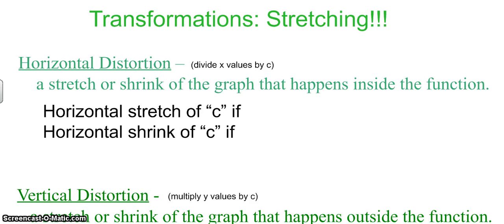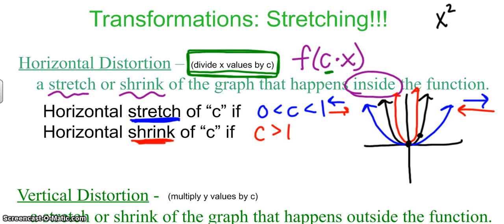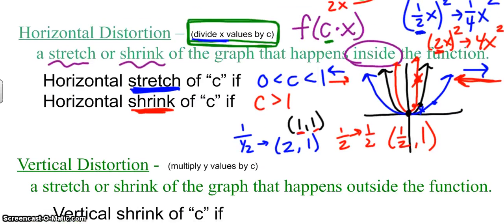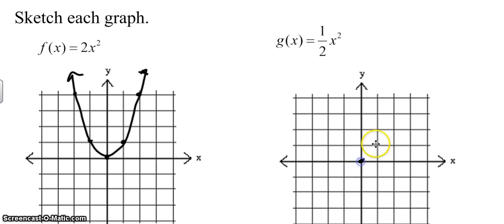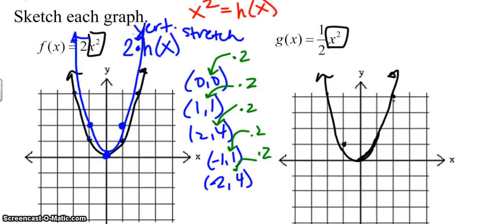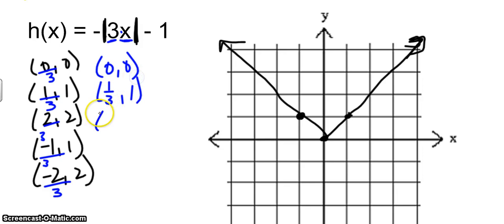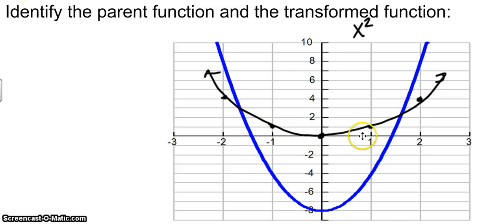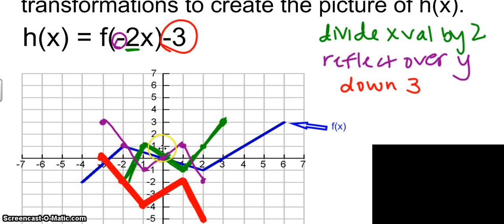Stretching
Unit 2.4